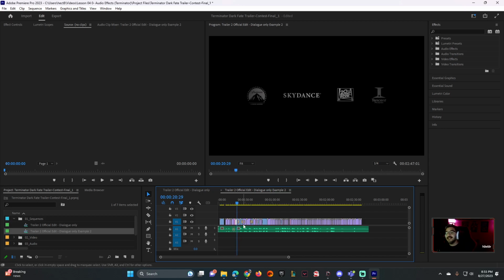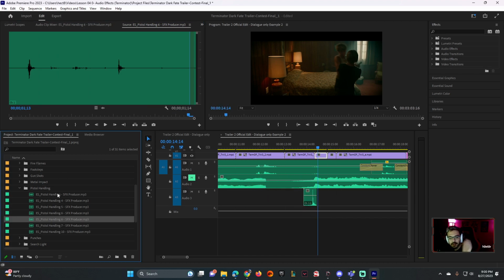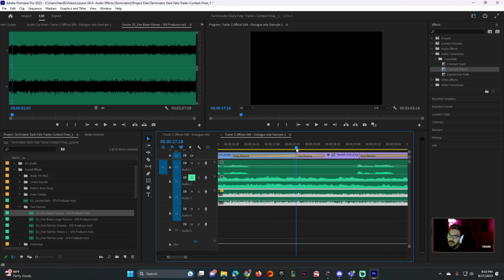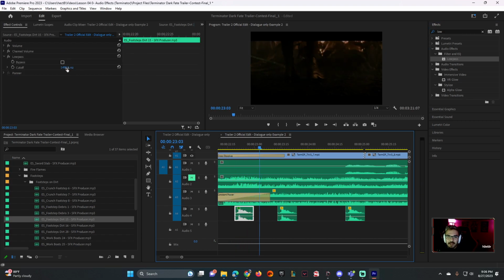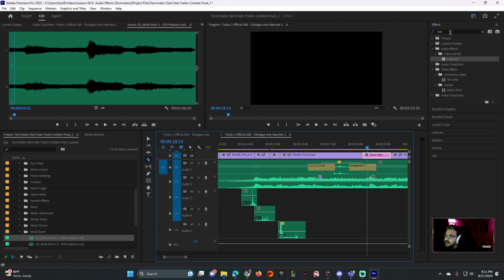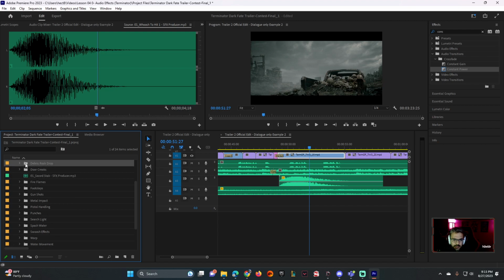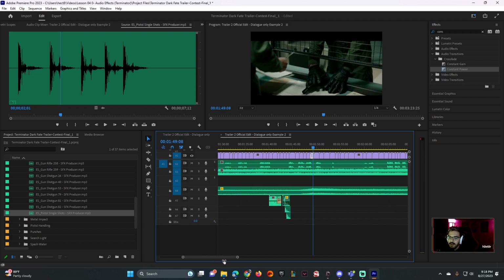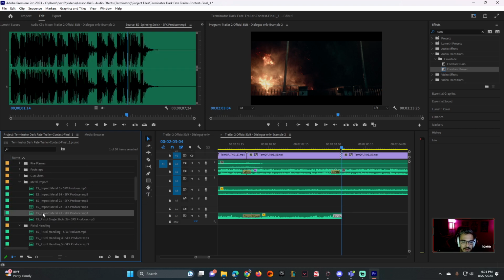Working with Audio - Adobe Premiere Pro - Advanced Tutorial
This video shows you how to edit with Adobe Premiere Pro using Audio Techniques. Low pass filter, Constant Power, and Sound Effects.